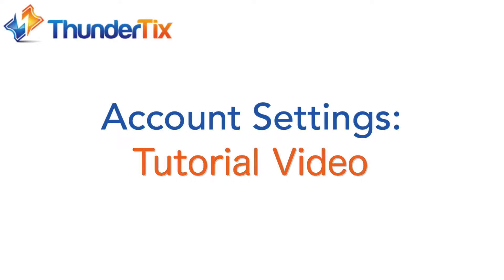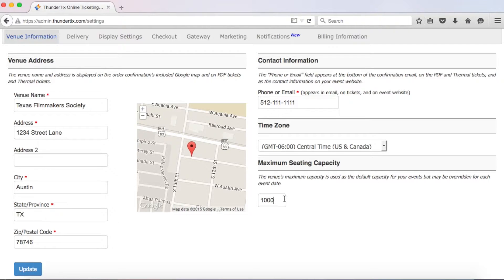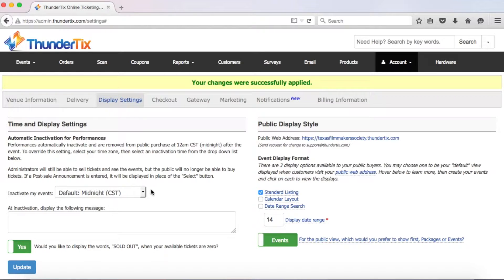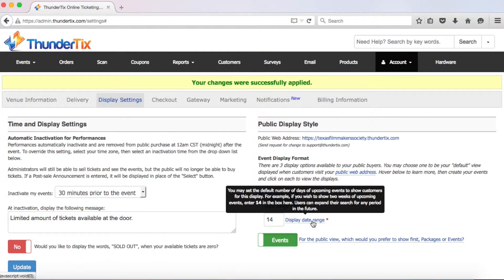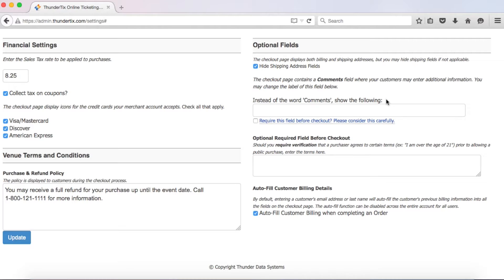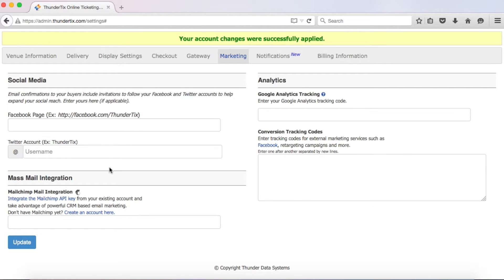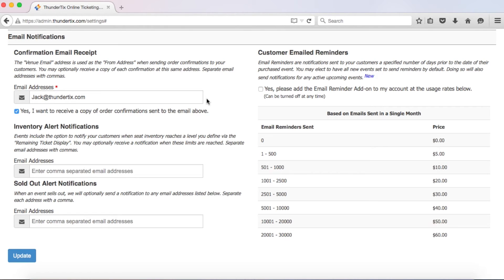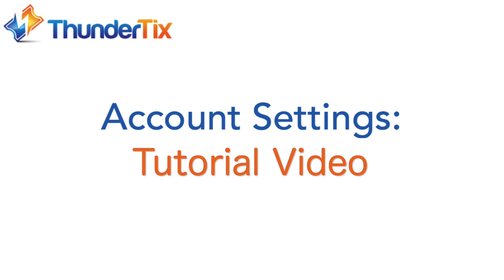Updating Account Settings Tutorial Video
This is a tutorial video on how to update all of your account settings through ThunderTix. This goes over every single step of the process in an in depth manner. If you have any other questions, please check out our Support Forum.